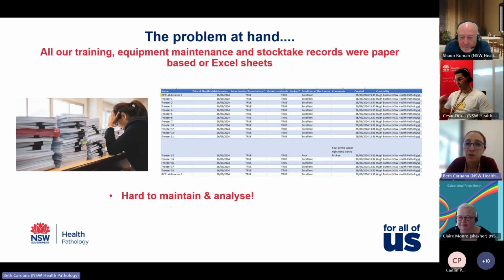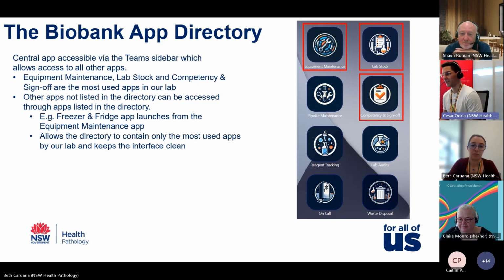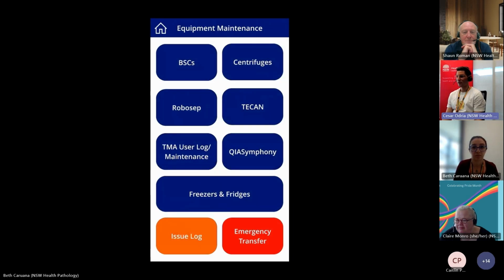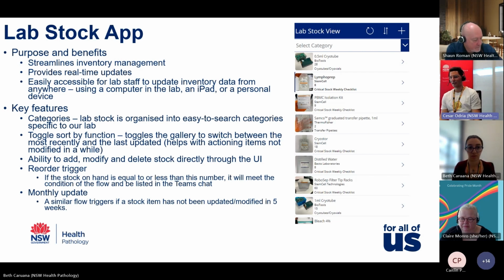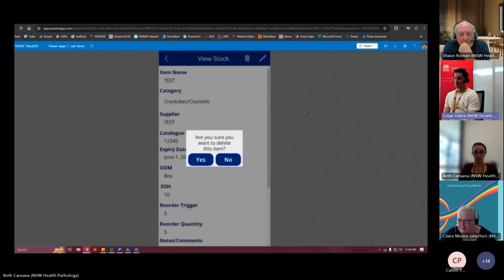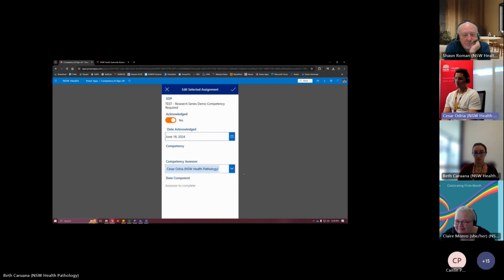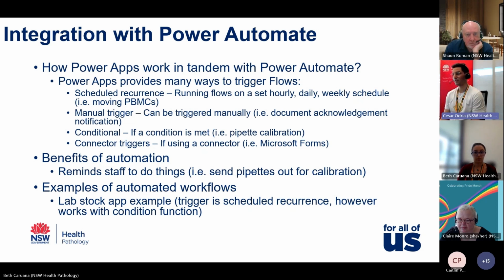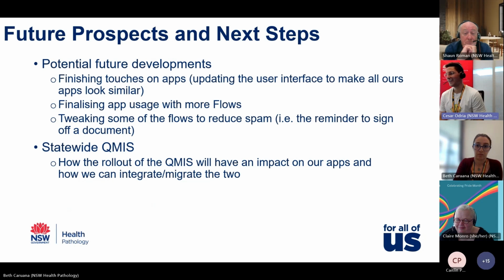Biobanking 2 0 Power Apps Presentation - Increasing Operational Efficiency Using Power Apps!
Welcome to Biobanking 2.0: Increasing Operational Efficiency Using Power Apps! In this educational series, we dive into how Power Apps can transform biobanking operations by streamlining workflows and enhancing productivity. In this video, we’ll introduce and demo three essential apps specifically designed for lab environments:

 1. Lab Stock Management App - Simplify inventory tracking, automate stock level notifications, and keep lab essentials well-organised and accessible.
 2. Competency and Sign-Off App - Ensure team competencies and training compliance with streamlined record-keeping for employee qualifications and automated sign-off processes.
 3. Equipment Maintenance App - Track and schedule equipment maintenance, log service history, and set up proactive reminders to minimise downtime.

If you’re working in a biobank or any lab setting, this series is for you! Watch as we show how Power Apps can be adapted to fit critical laboratory needs, improving efficiency and data accuracy.